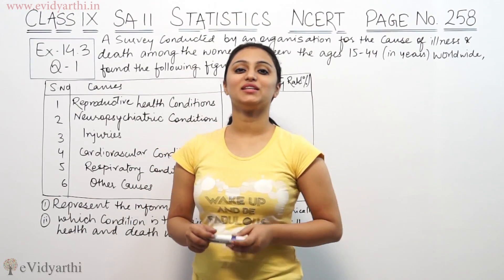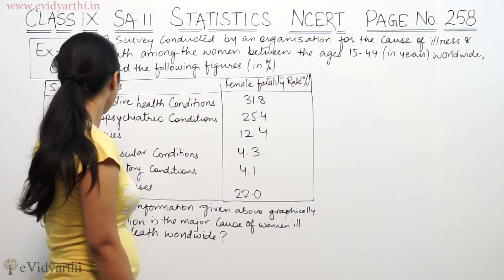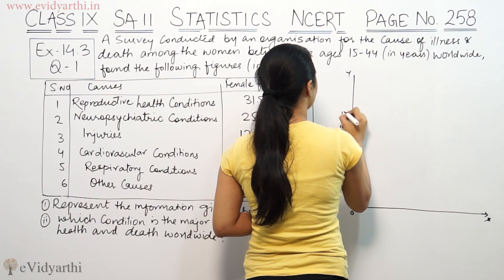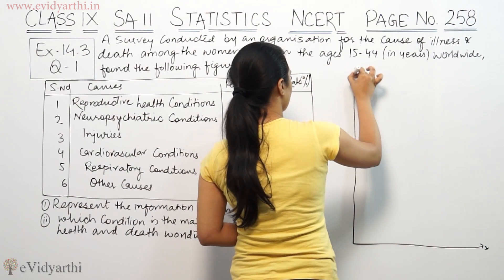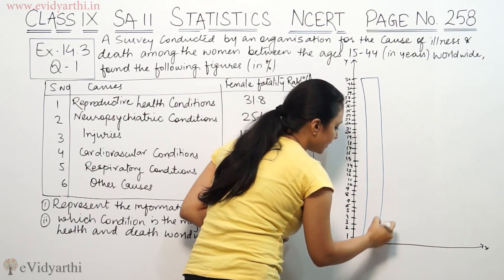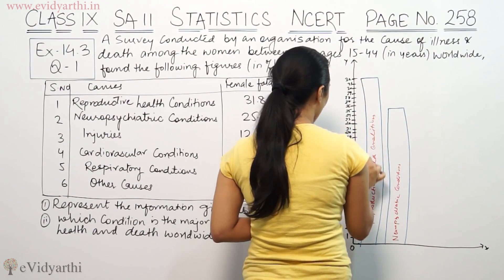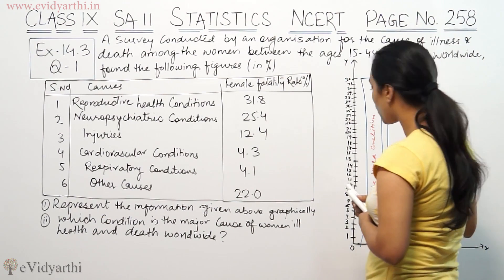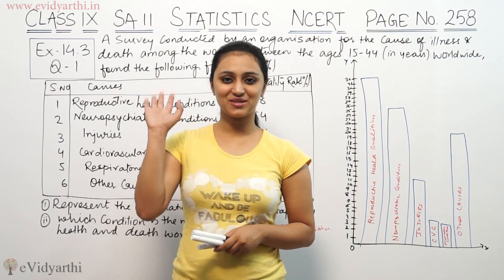Q 1, Ex. 12.1, Page No 163 - Statistics - NCERT Solutions Class 9th Maths, New Syllabus 2023 CBSE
Statistics - Solution for Class 9th mathematics, NCERT & R.D Sharma solutions for Class 9th Maths. Get Textbook solutions for maths from evidyarthi.in